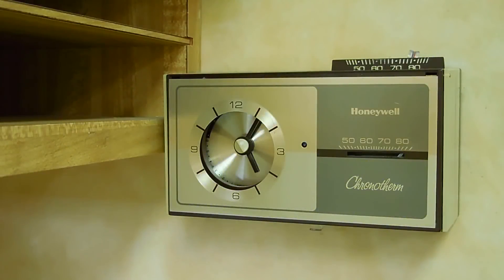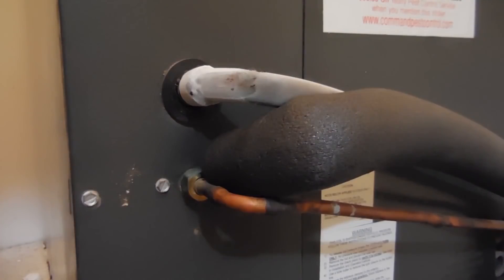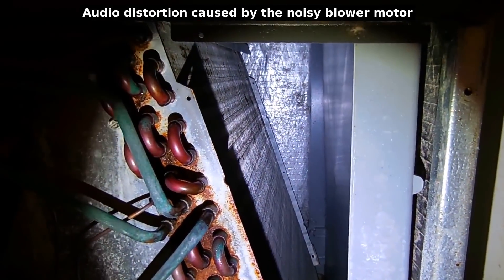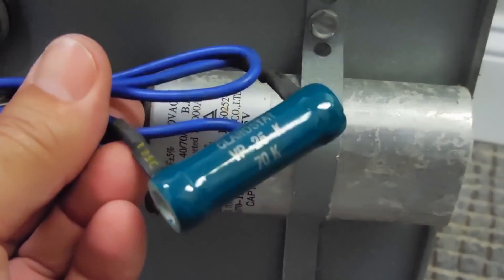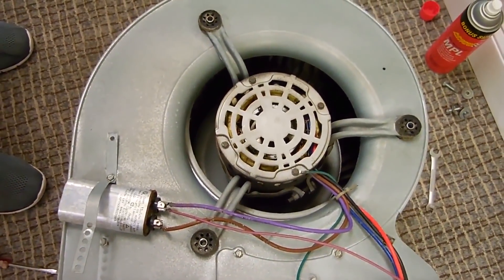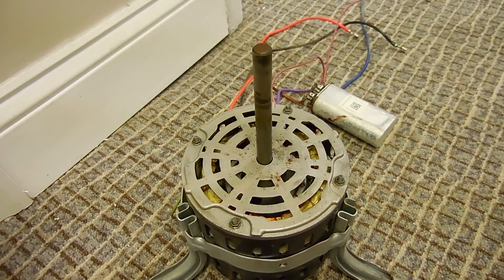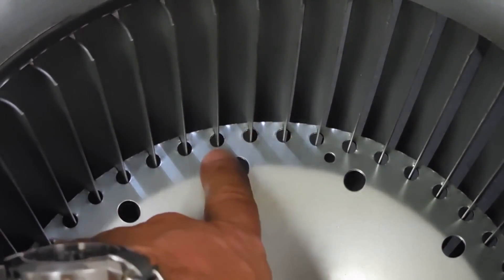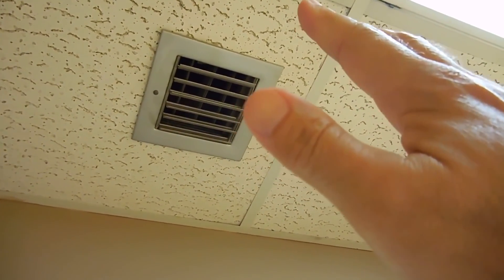Central Air Conditioning NO AIR FLOW VENTS! (Frozen Pipes)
Fix/repair Central Air Conditioning (A/C) with no air flow from vents, noisy air handler blower motor, along with freezing low pressure suction lines at the air conditioning system condensing unit and air handler low pressure suction lines. Enjoy!